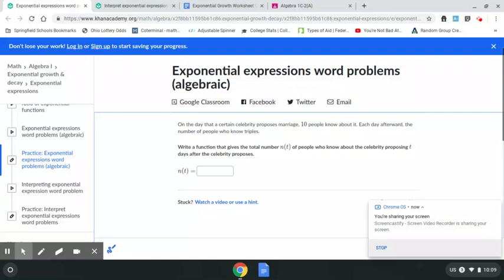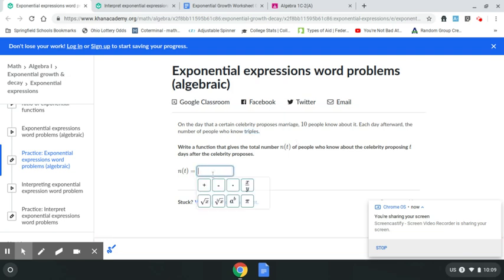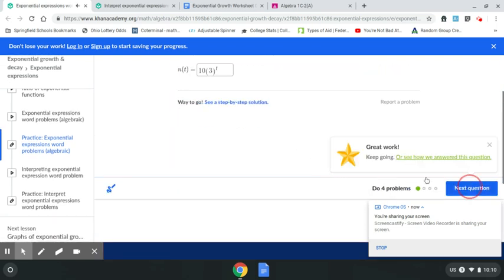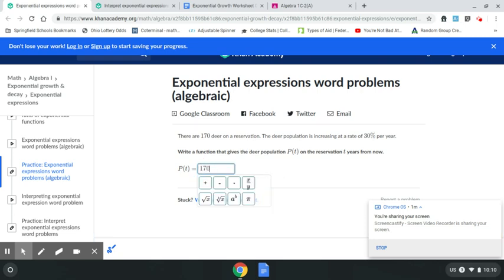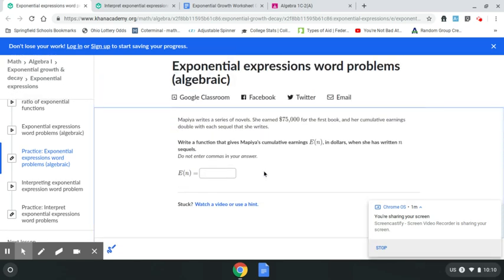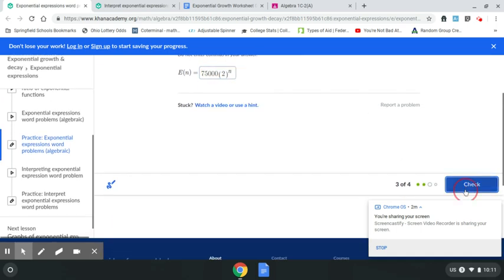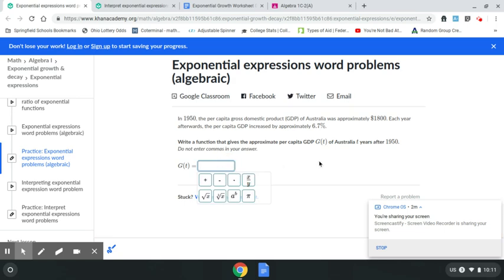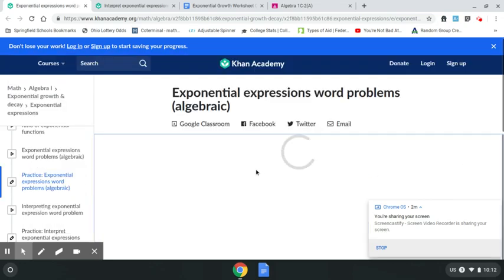Khan Academy: Exponential Expressions Word Problems (Algebraic)